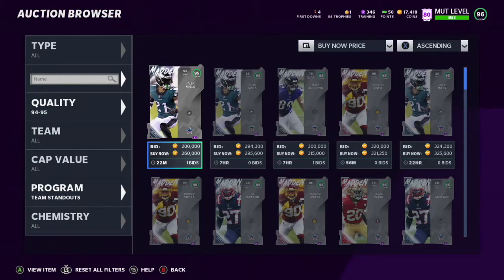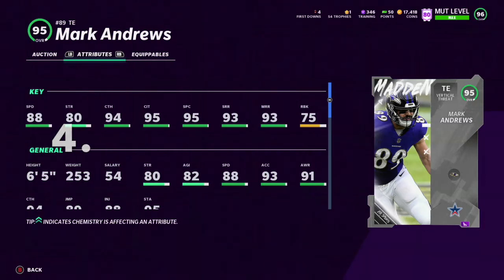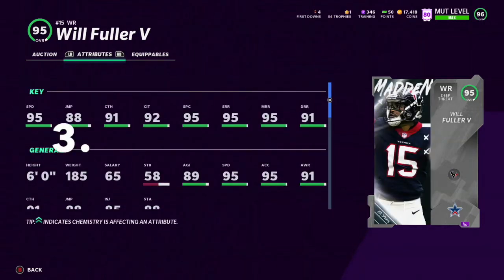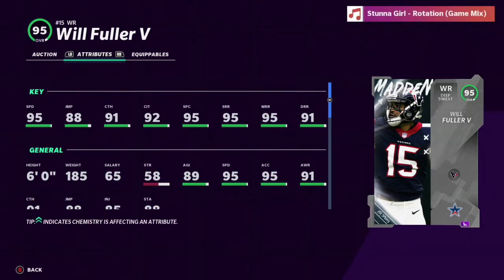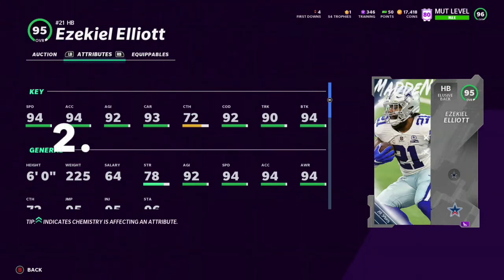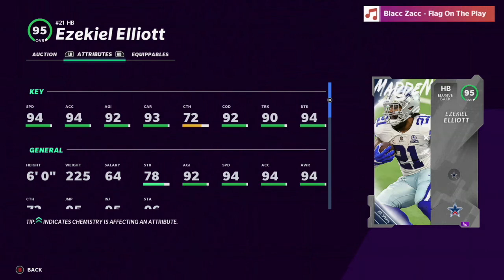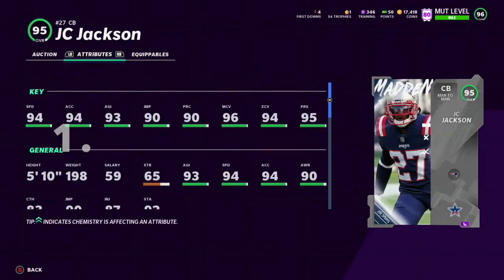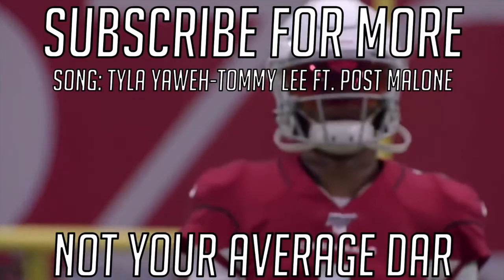Top 5 Free Team Standouts To Take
madden 21 ultimate team gameplay,Madden Squads,MUT Squads,lamar Jackson,nick chubb,Patrick mahomes,steffon diggs,Odell Beckham